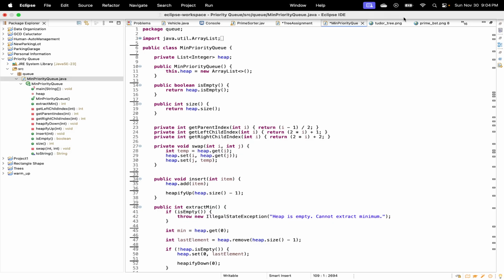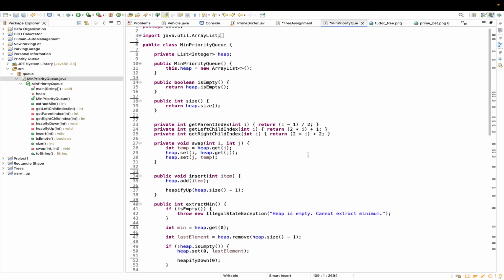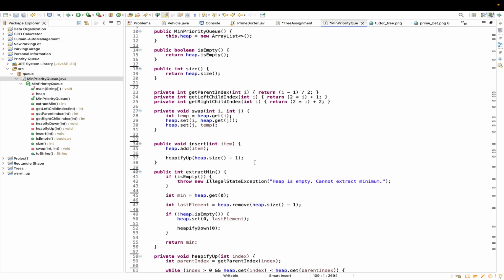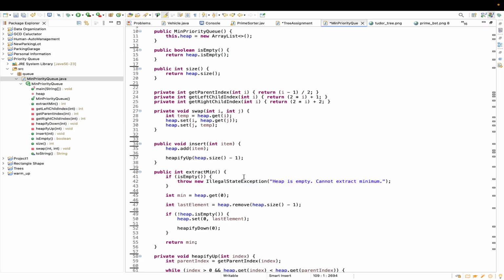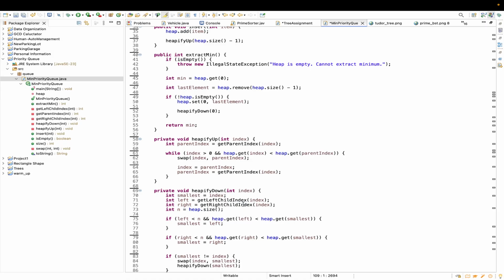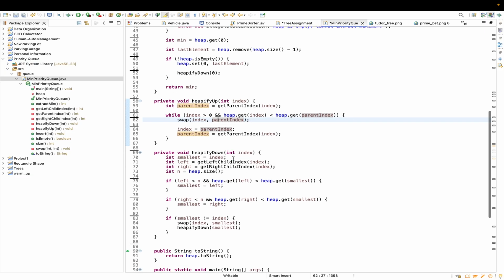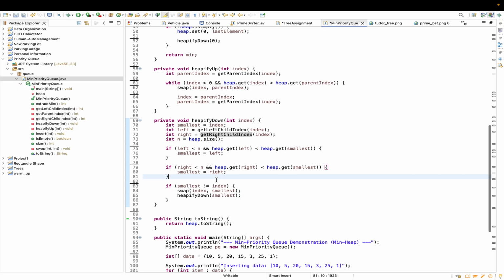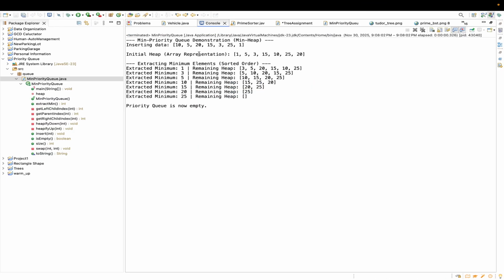Data Structures and Algorithms Week 12 Assignment